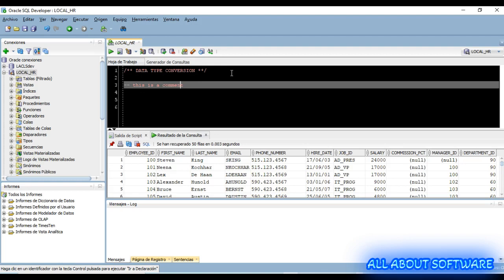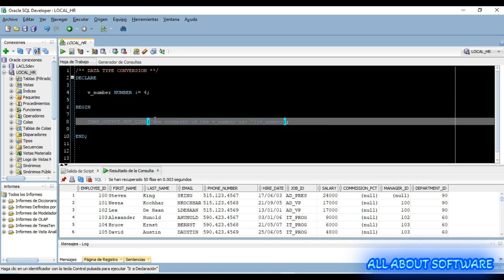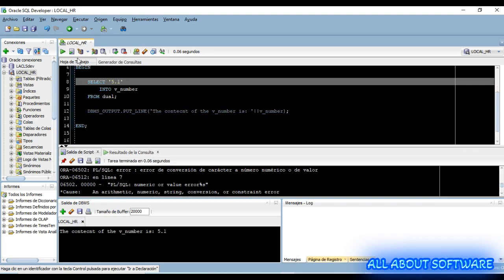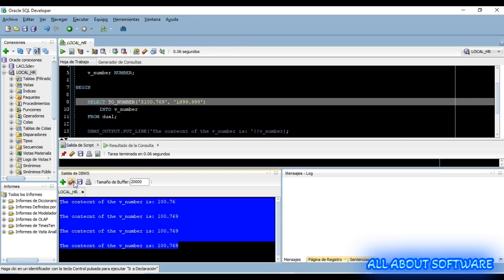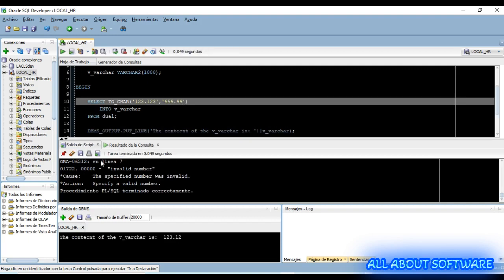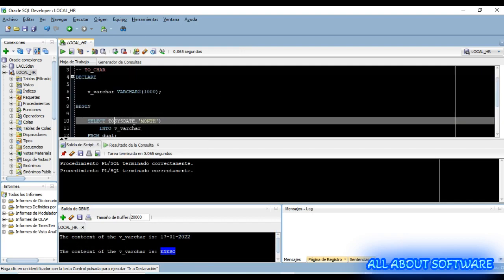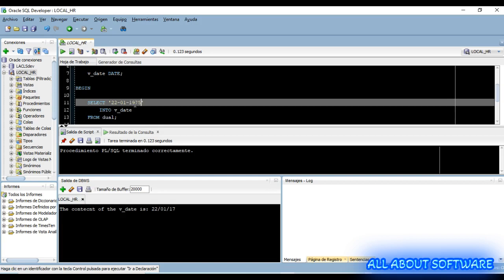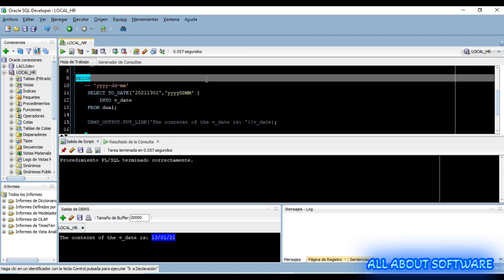PLSQL Conversion Functions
ORACLE PL/SQL - Conversion Functions